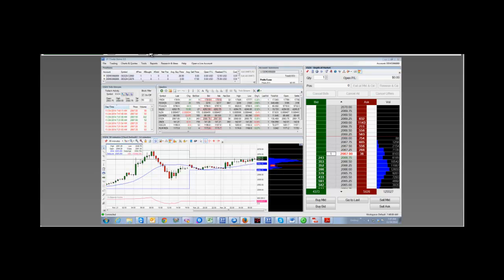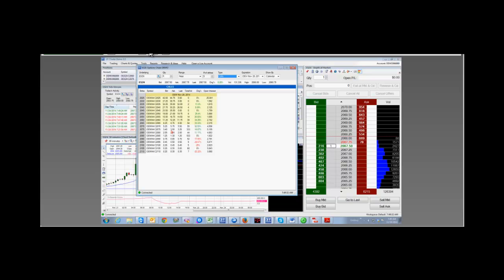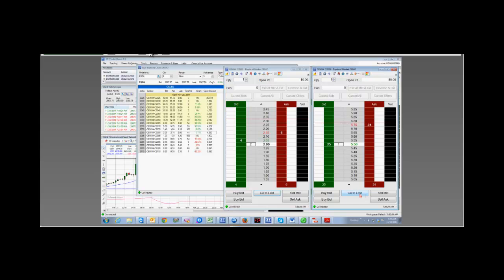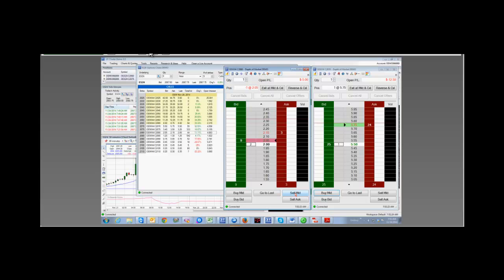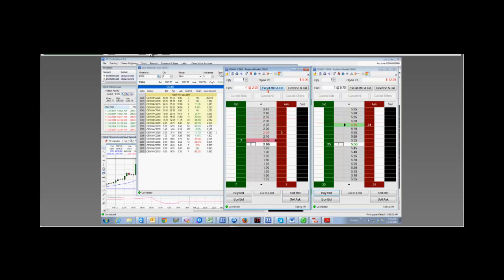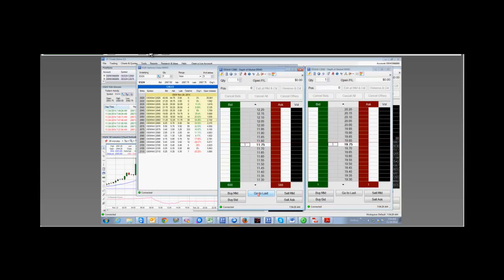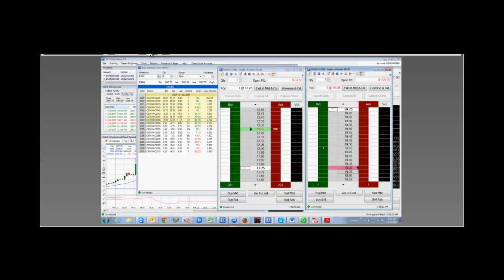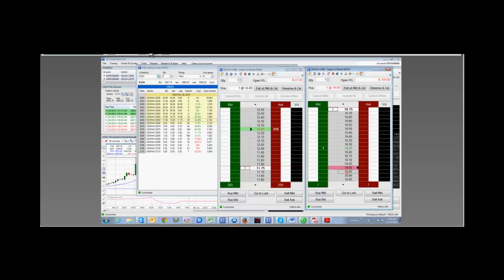3T Futures Monthly Review: Credit and Debit Call Spreads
Join Colin Quina for another interesting look at our 3T Futures Trading Platform and what you as a trader can do.